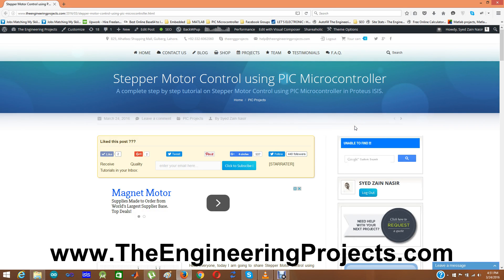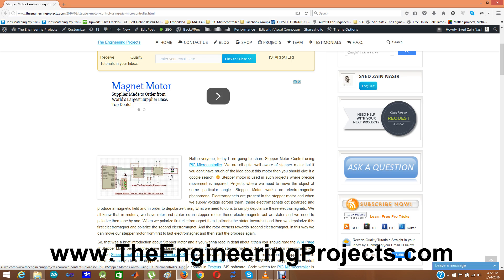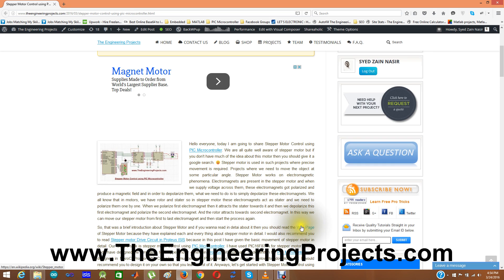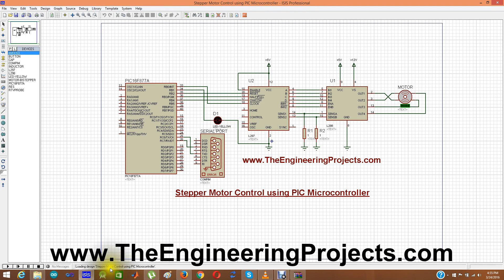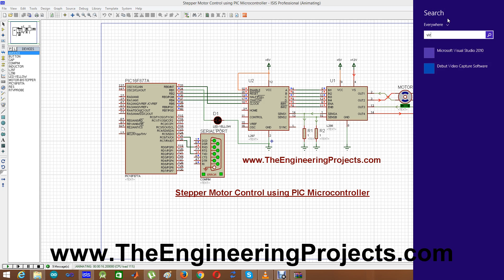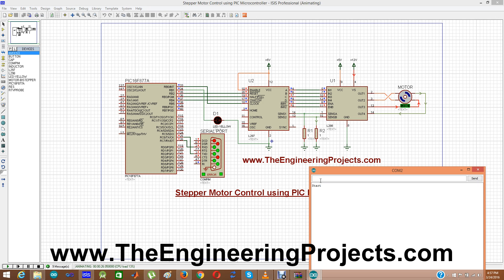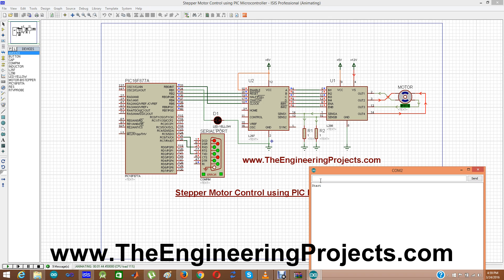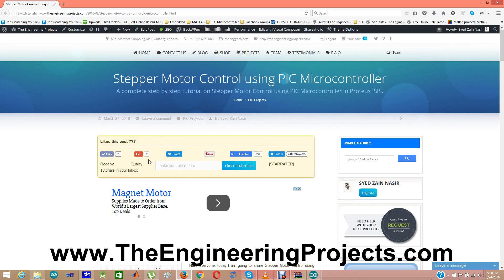Stepper Motor Control using PIC Microcontroller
You can download this Simulation and can read more details about it from this